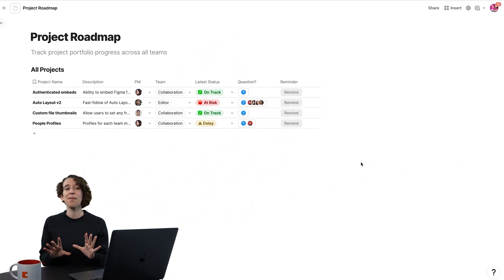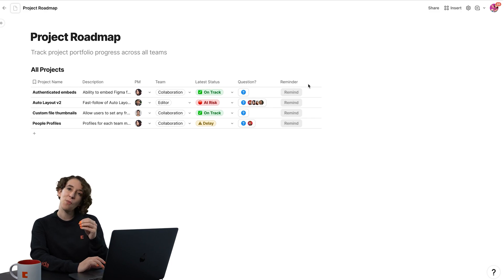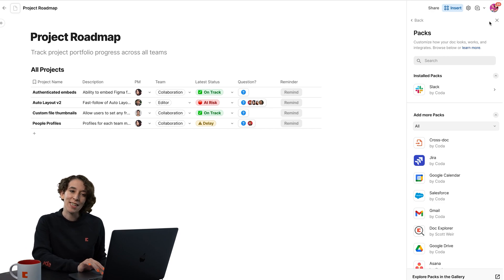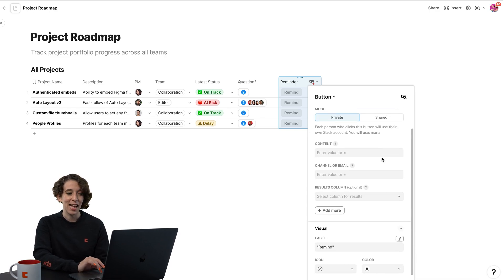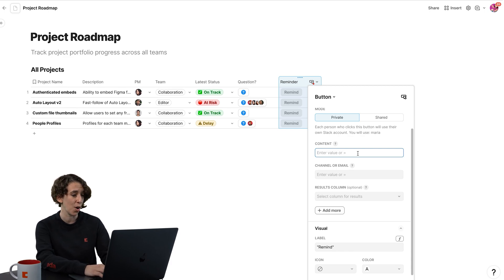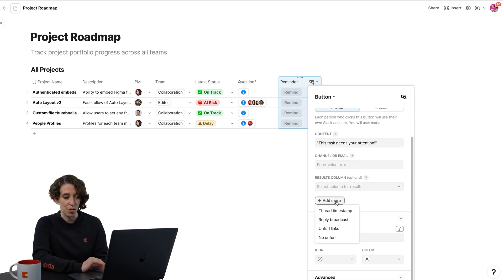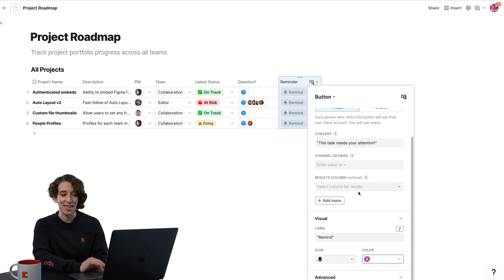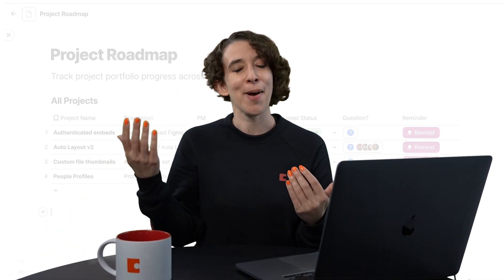Creating workflows with buttons | Coda 301